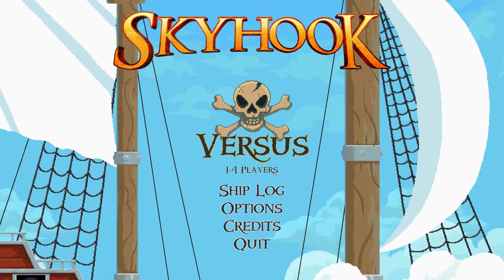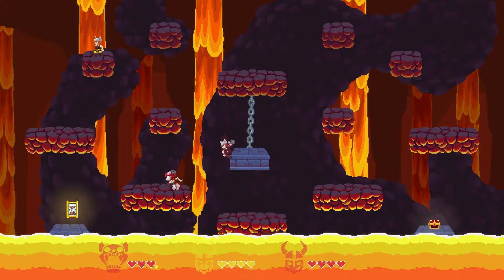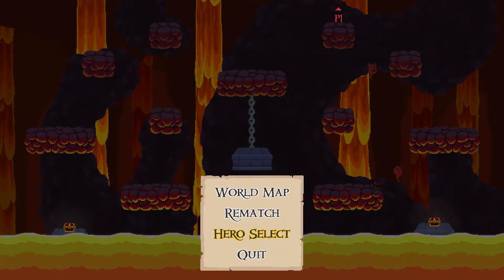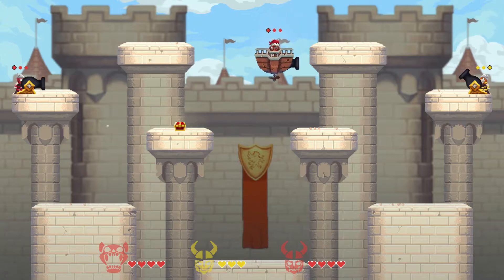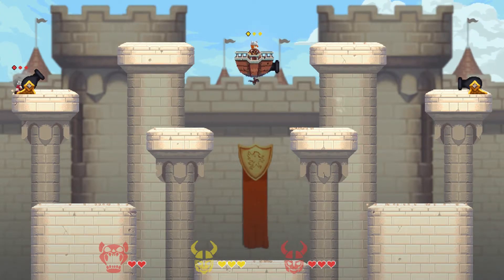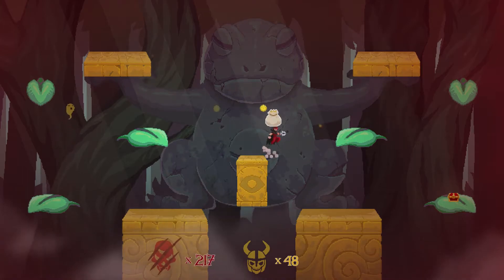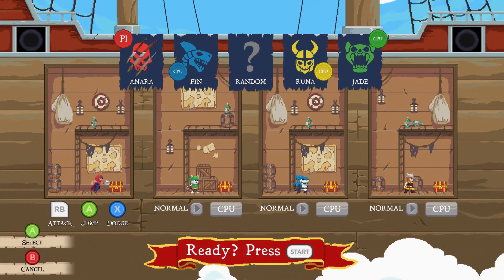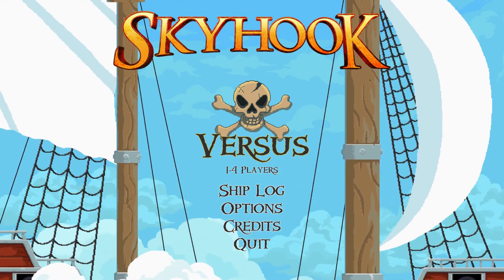Indie Insights: Skyhook (0.6)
Skyhook is a 2D arena platformer featuring SKY PIRATES!!!  Zip and zoom around with your grappling hook using it as both a mobility tool and your primary weapon!  Dodge around the map as one of four characters and utlize mighty powerups to outwit your enemies in this multiplayer arena!